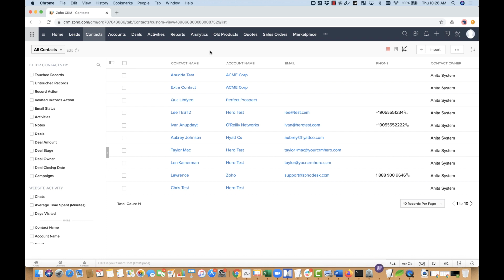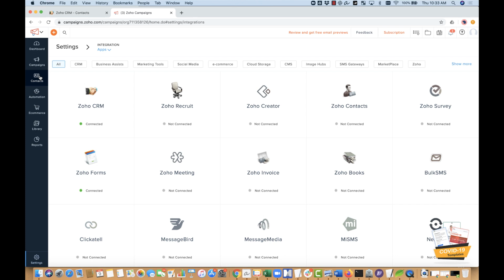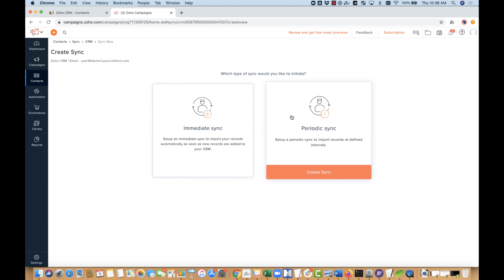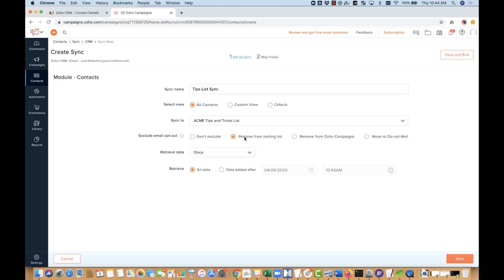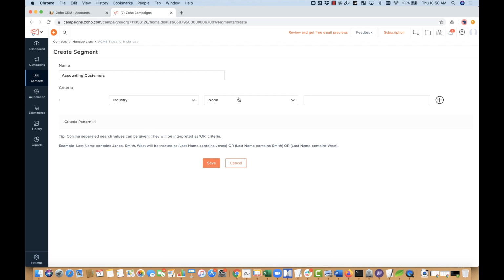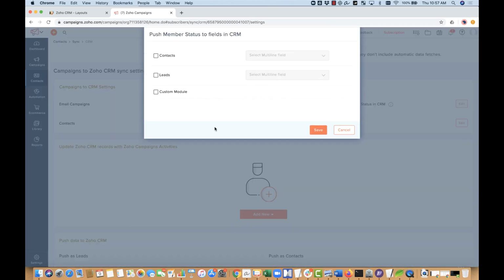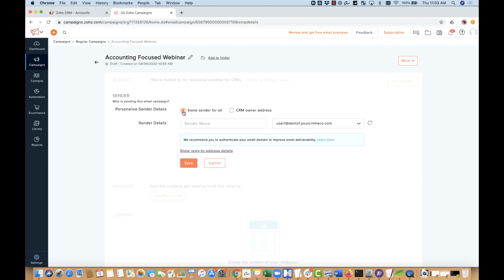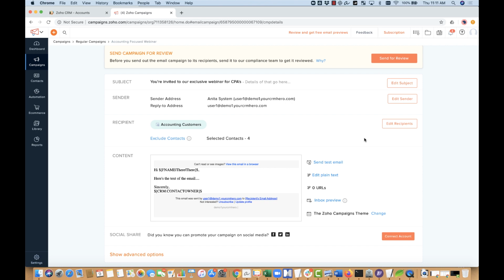Zoho Campaigns and Zoho CRM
See how to get Zoho Campaigns set up to pull records from Zoho CRM, with best practices for setting up lists, segments, and getting your first campaign out the door.